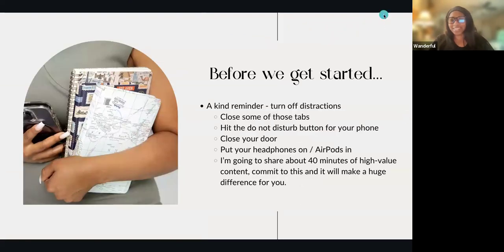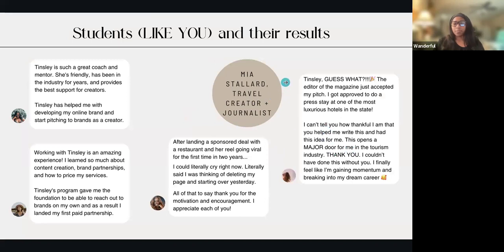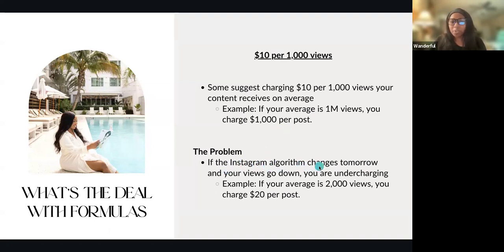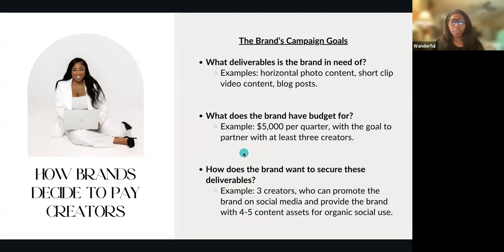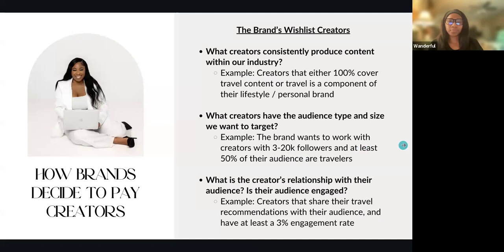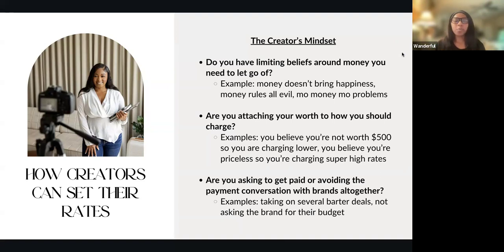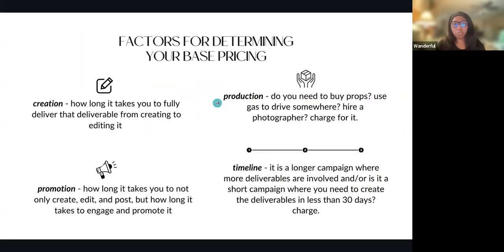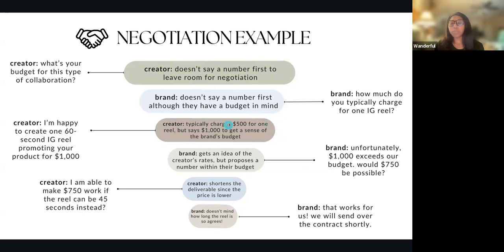Recording: How to Set Your Rates + Start Landing Paid Brand Partnerships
How to Set Your Rates + Start Landing Paid Brand Partnerships

In this workshop, you will learn Tinsley’s best strategies for setting your rates as a creator to ensure you’re fairly compensated for the work you do with brands. Tinsley will also give you an inside look on what brands look at in order to decide if they want to partner with a creator on a paid basis. If you’re ready to get paid for your content while also being confident in your rates, this workshop is for you.

About Tinsley:

Tinsley is a travel marketing strategist and influencer coach. With over six years of experience, Tinsley has managed various campaigns helping travel brands work with influencers and coaching several influencers on how to work with travel brands. Travel brand clients she has worked with include Montage Hotels & Resorts, Dorchester Collection, Tradewind Aviation, Visit Panama, and New York State Division of Tourism. Some results her influencer + content creator clients have achieved include landing their first hotel collaboration, being invited on press trips by tourism boards, getting paid to stay at hotels, and more.